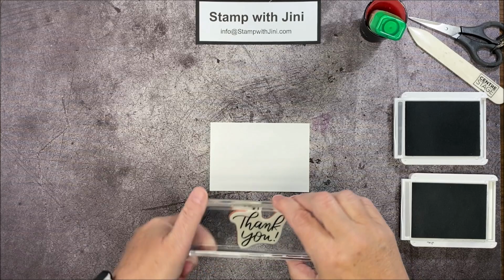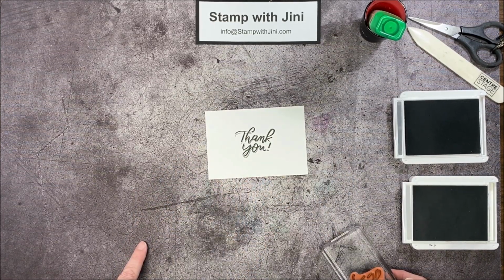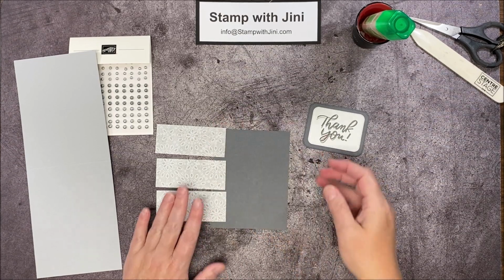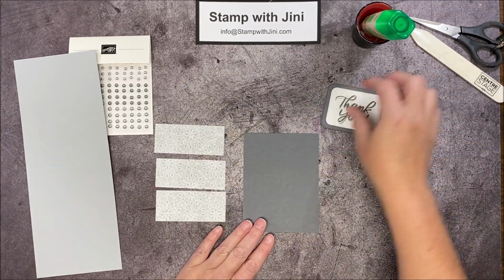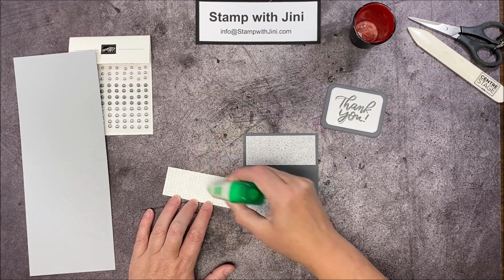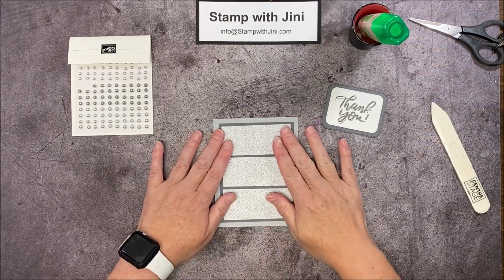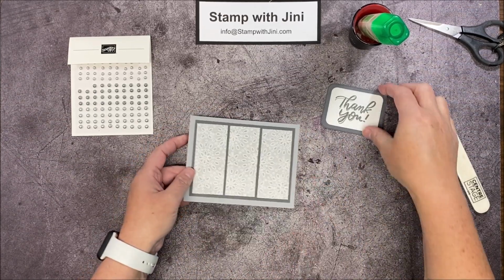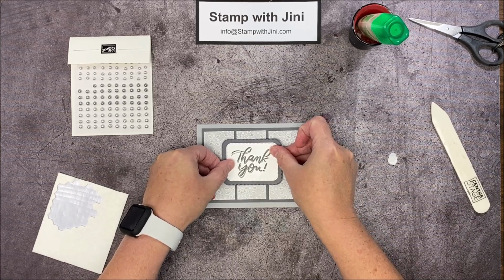Stamp with Jini GOOD FEELINGS SHADOW TECHNIQUE CARD by Jini Merck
Create this lovely monochromatic card using the simple shadow stamping technique and your favorite sentiment stamp set.

Find a complete supply list and printable PDF on my May 9th blog post at StampwithJini.com